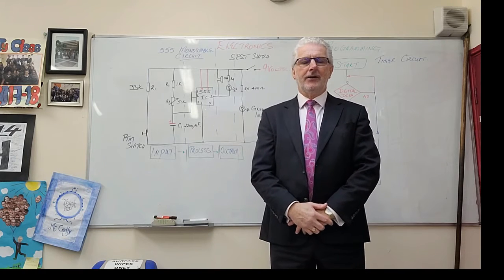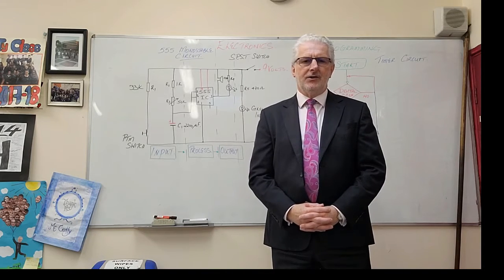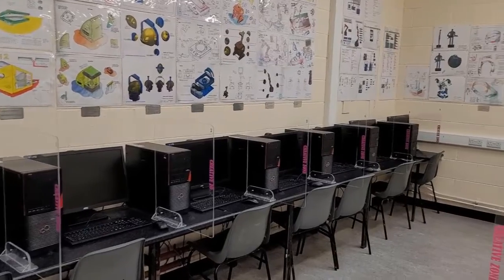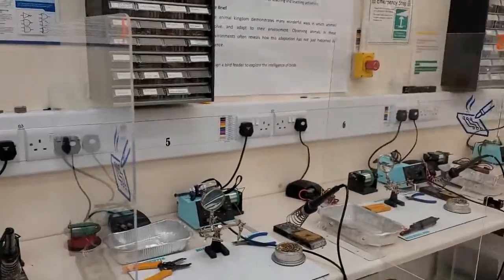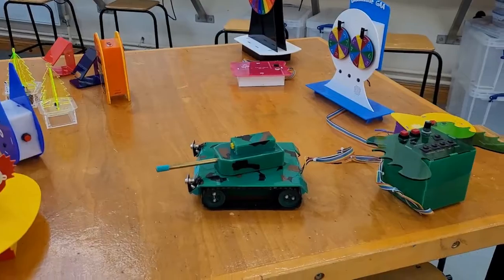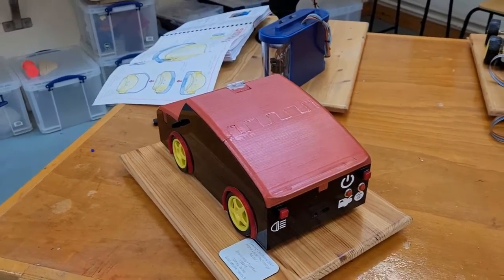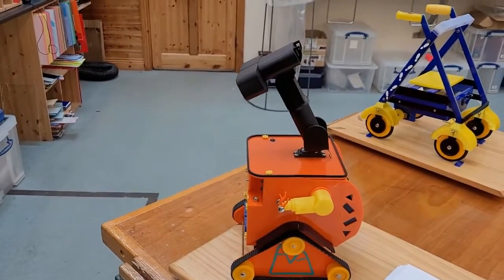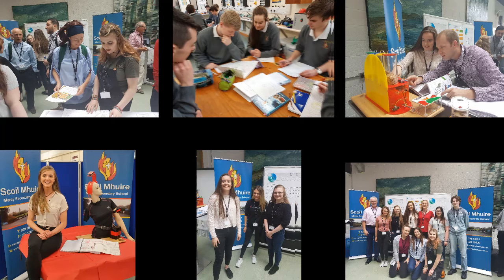Applied Technology & Technology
As introduction to the subjects of Applied Technology and Technology by Mr. Gerald Crotty.